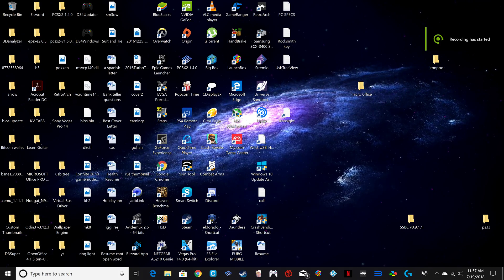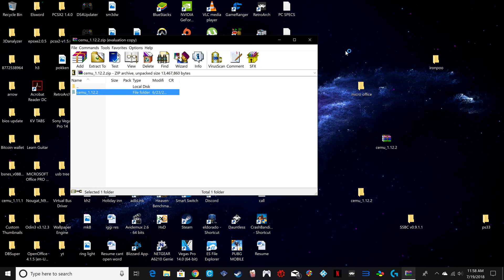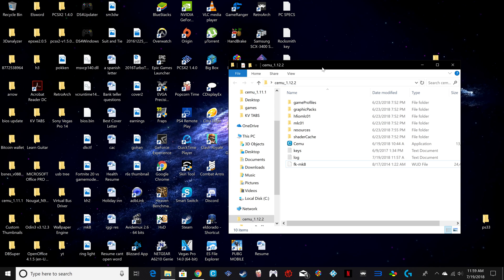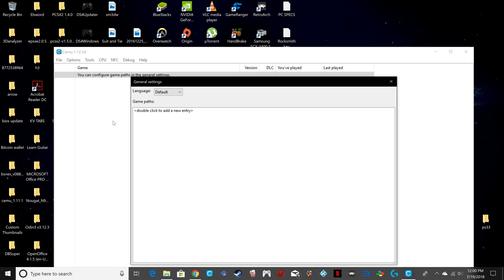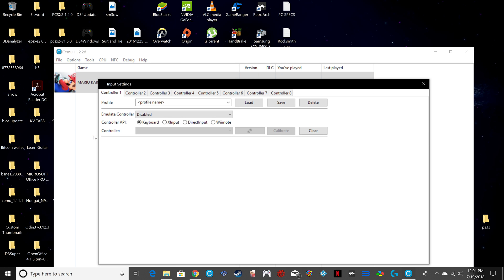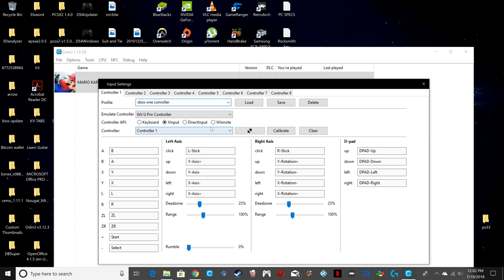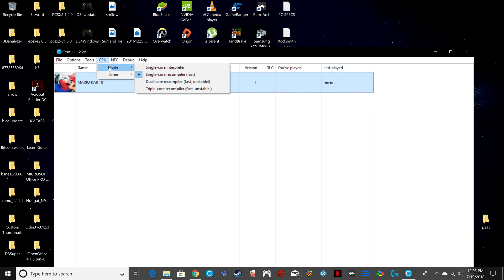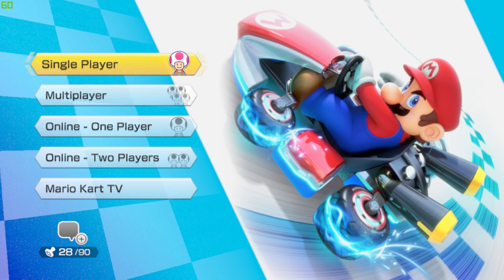CEMU BEST CONFIGURATION 2018 (LATEST VERSION)!!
How to configure latest version of cemu emulator on windows 10.

PC SPECS

GPU: GeForce GTX 1060 3GB
CPU: Intel(R) Core(TM) i3-6100 CPU @ 3.70GHz
Memory: 8 GB RAM (7.95 GB RAM usable) DDR4 2133 MHz
Current resolution: 3840 x 2160, 60Hz
Operating system: Microsoft Windows 10 Pro